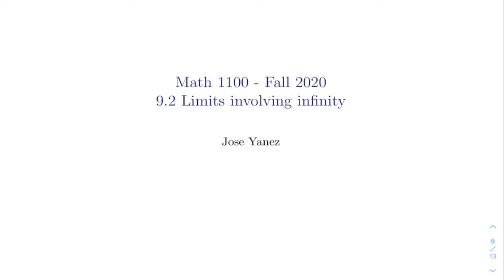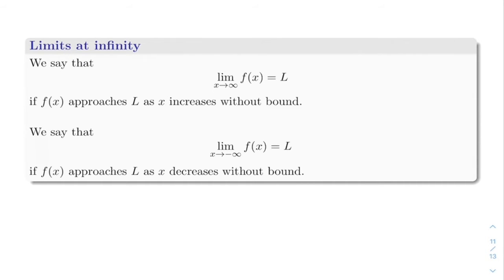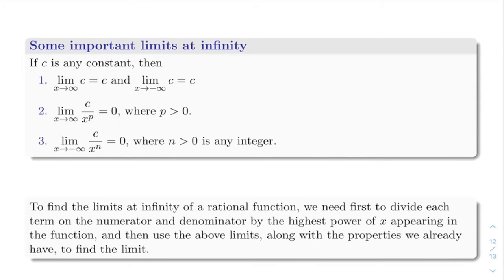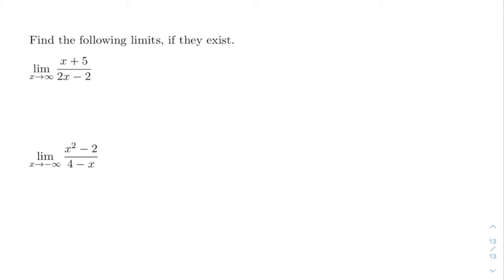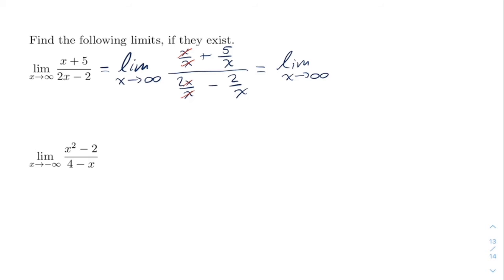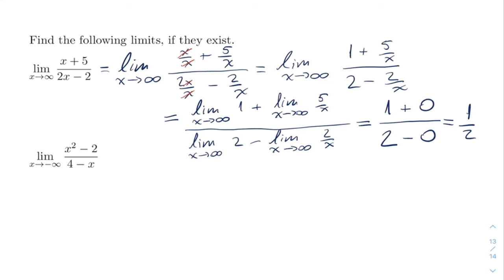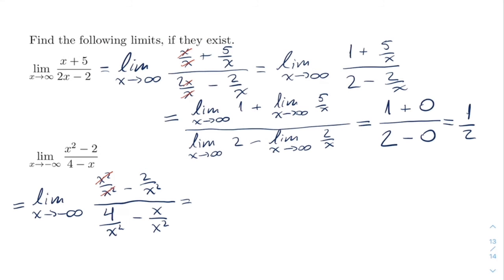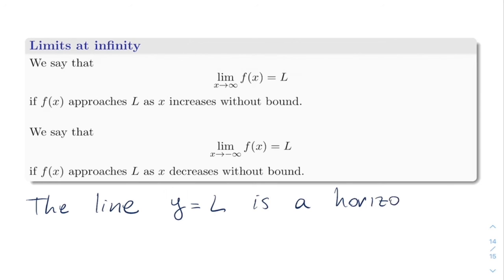Business Calculus: Limits involving infinity - Part 2